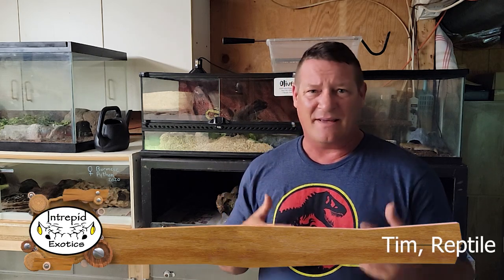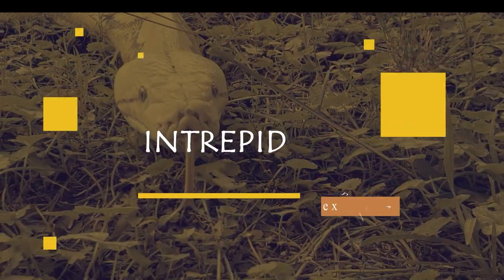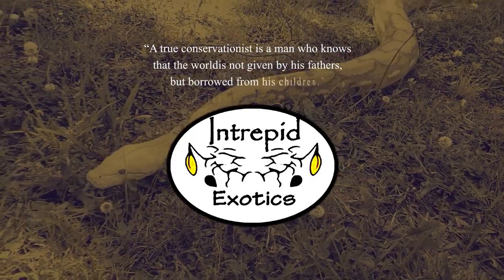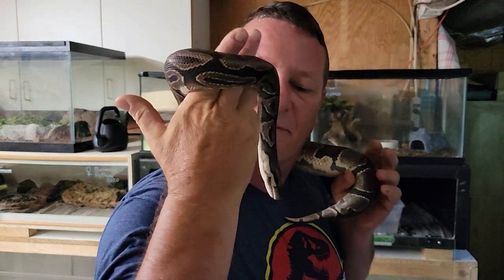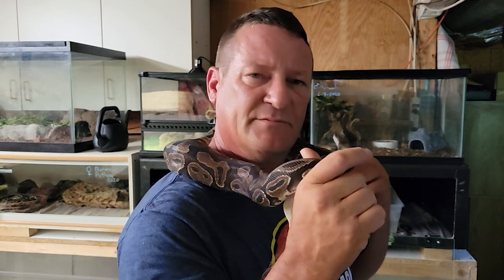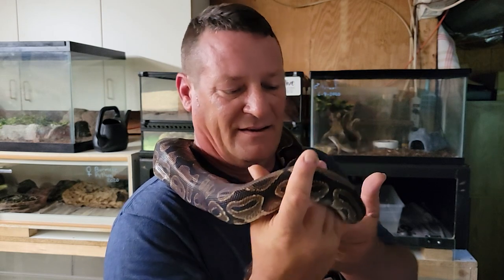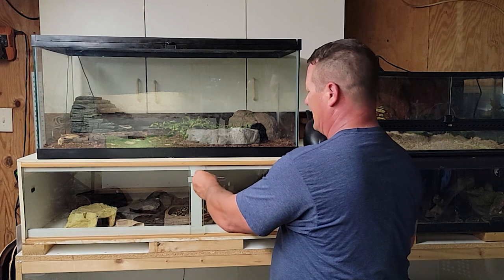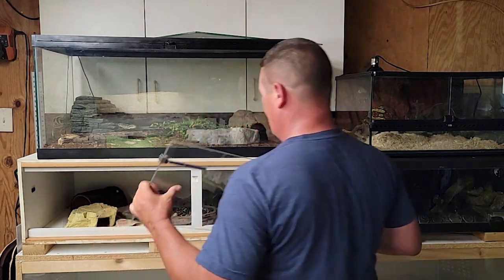What is hook-Tap Training? Is it overused?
Many new snake keepers will hear people say "you need to tap-train or hook-train your snake." but what is tap training really? We look at some simple examples of how hook training is more than just poking your snake into submission but rather a way of simply observing the snake's behavior and taking appropriate and minimal action with the hook.

Velociraptor Containment sign
Jurassic Park Shirt
Retic shirt
2 ft snake hook used in this video